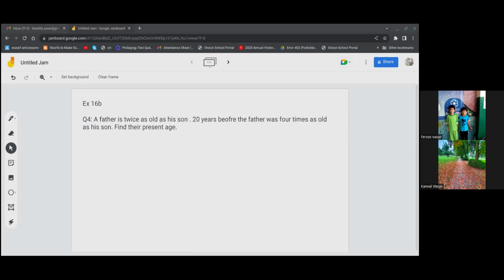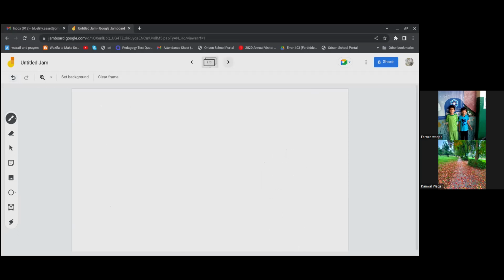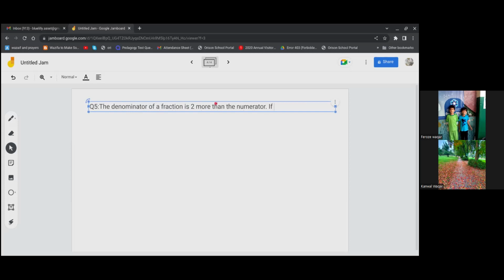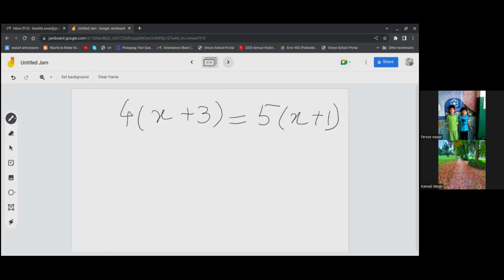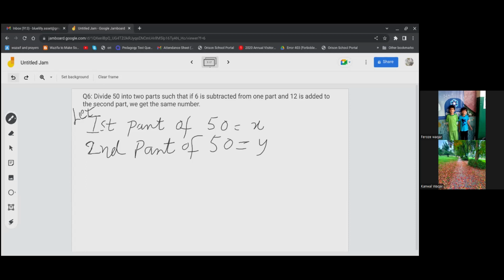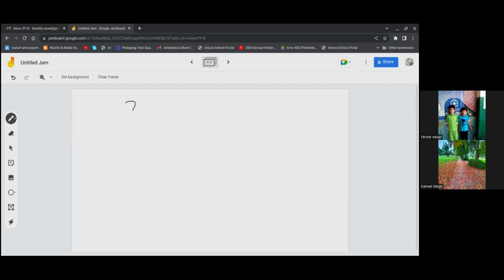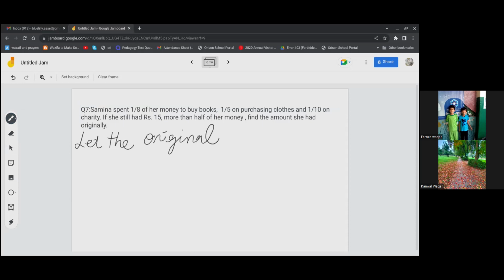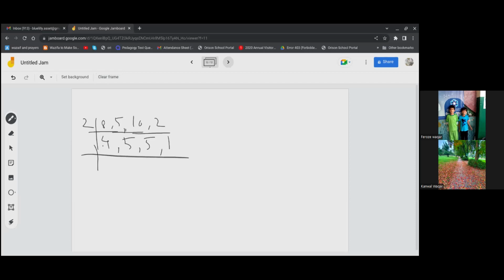Unit 16:MoreSimpleEquations Ex16b#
A linear equation that involves only one variable is known as a simple equation or a linear equation in one variable.